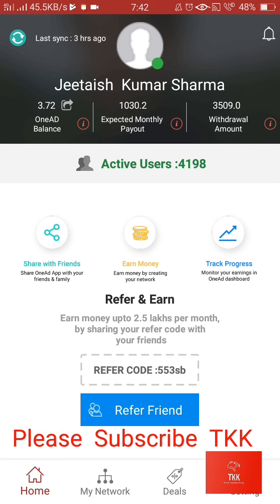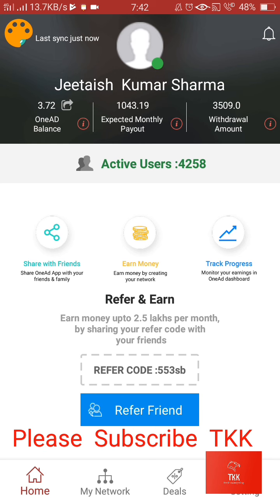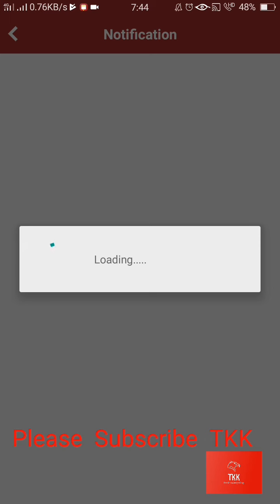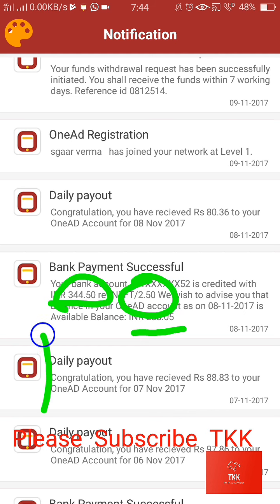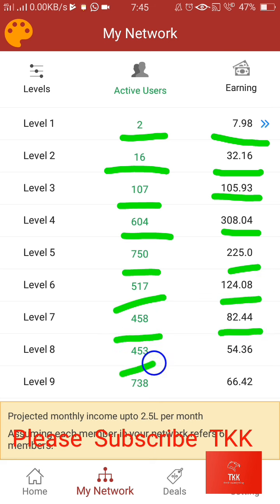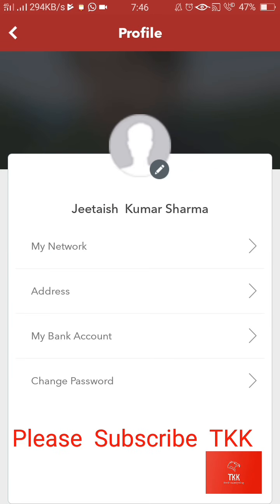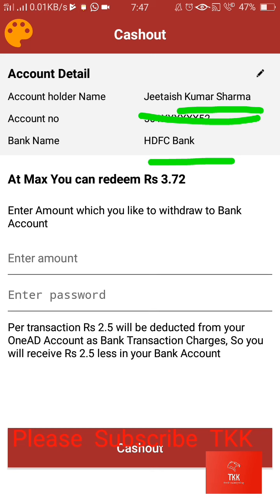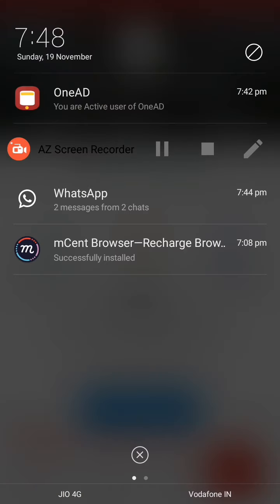OneAD application details in English how to earn money from Android mobile free. Refer code 553sb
12. Jama Masjid | शर्मा जी जामा मस्जिद में  | Biggest Mosque in India | Delhi Tourist Place Part 2|
11. Delhi 2 days Tour 21 Place in Just Rs.599 AC Bus with Tour Guide | Delhi Best Place to See | Part 1
10. Don't Go Chor Bazar Delhi | Realty of Chor Market | Real Chor Market | Jama Masjid Delhi
9. TikTok Superstars Delhi | Open Rap Songs | Hip Hop Dance | Magic Show | TikTok Funny Video Shooting
5. Parathe Wali Gali | Chandni Chowk Delhi | Akshay Kumar old home Delhi in Parethe Wali Gali |
4. Buddha Market | Monastery Market Delhi | Buy Cheap Branded Shoes Nike, Puma | Buddha Temple | Part 2
2. Chor Bazar Delhi | Real Chor Market Delhi |Buy Cheep Price | Secret Chor Bazar | Chori Ka Mal

Regards,
Jitesh Vlog